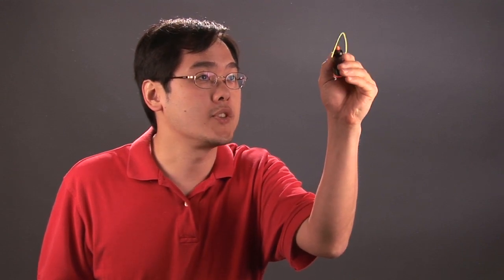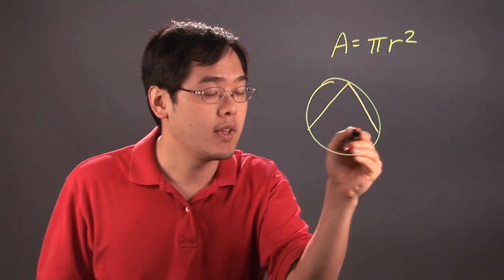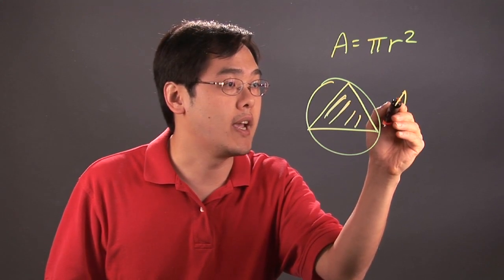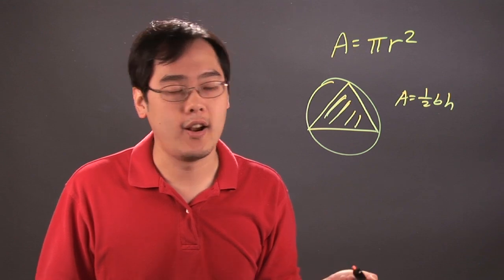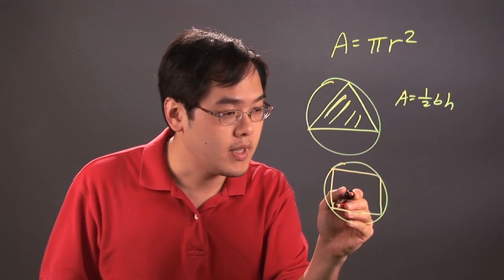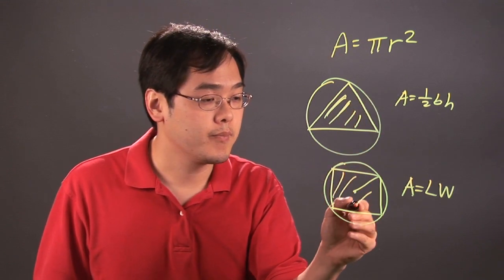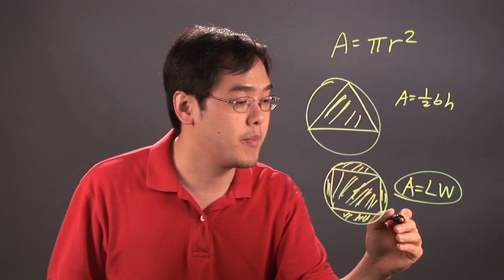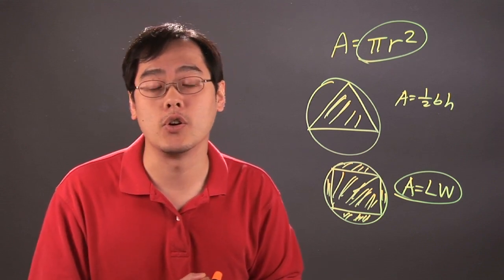How to Calculate the Shaded Fraction of a Circle : Fractions 101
Calculating the shaded fraction of a circle is so easy you can do it in just a couple of seconds. Calculate the shaded fraction of a circle with help from a mathematics educator in this free video clip.